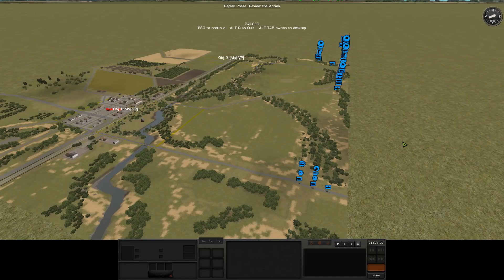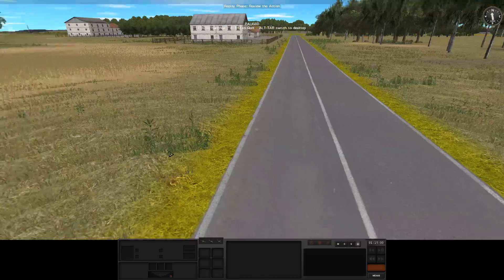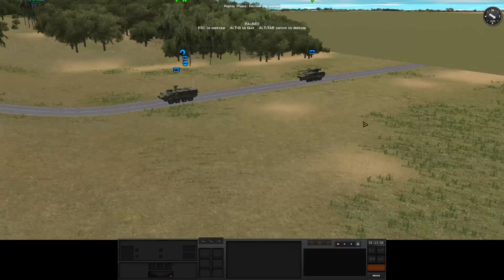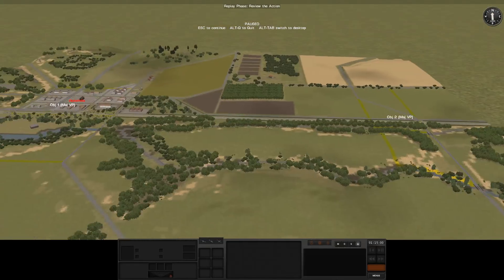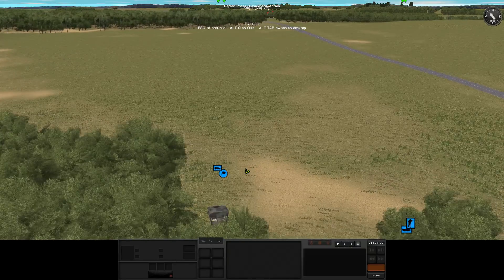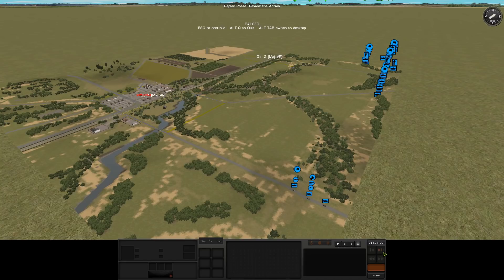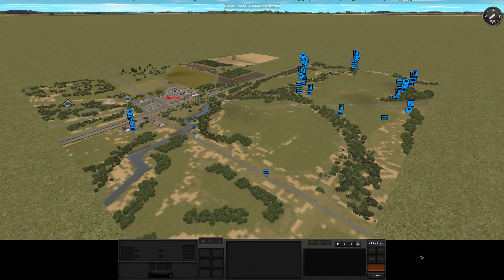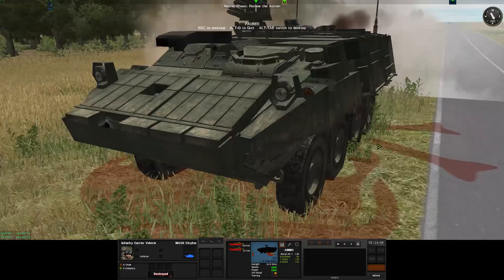CMBS: Eight Wheeled Handicap 01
I'm commanding a Stryker Infantry company against AjarmanG's Russian combined arms force in a meeting engagement.

This is another post-live series like Stavelot and Hell in the Hedgerows so once again: polished it is not, long it is, repetition there is and talk too much I do.